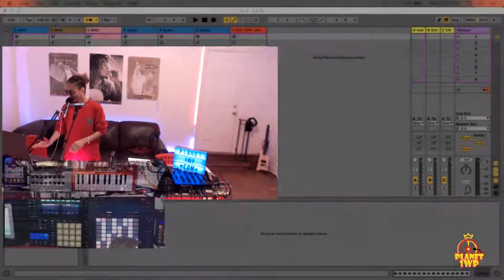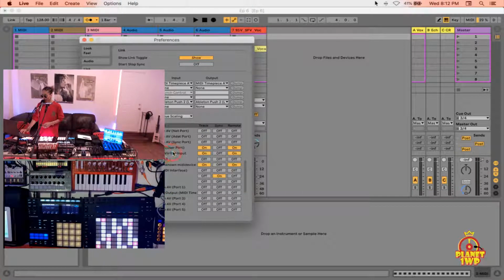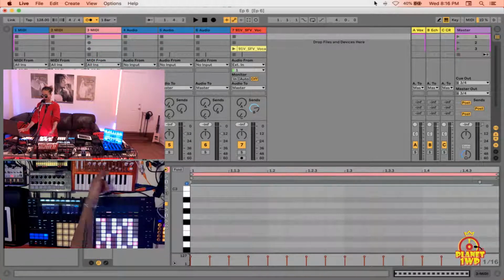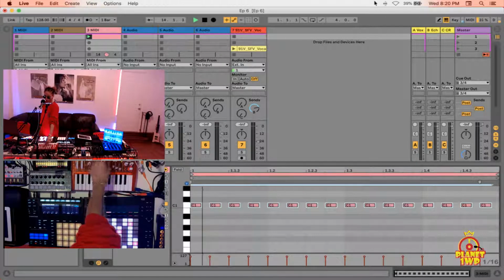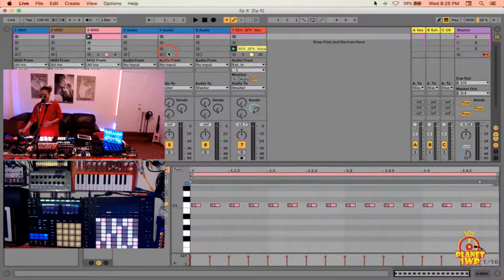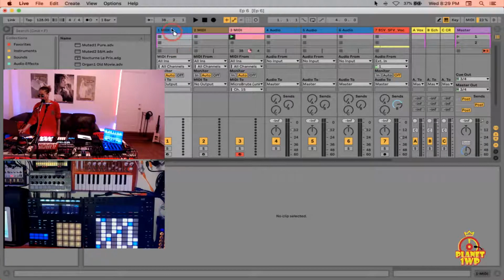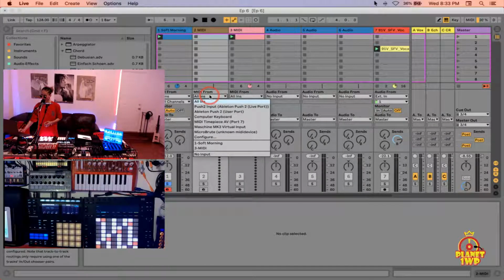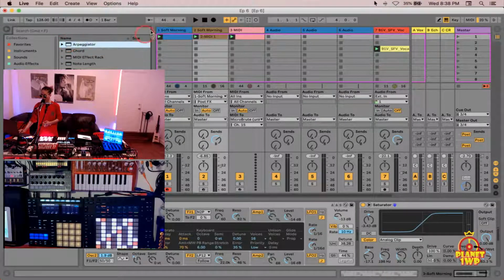MIDI Routing in Ableton | Ep.6 - Planet1wp with Josie Carr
How to set up MIDI Routing and MIDI Effects in Ableton.

Episode 6 -  Wednesday, Oct. 14th

Gear used:
Maschine MK3 - Includes the current Maschine software version.